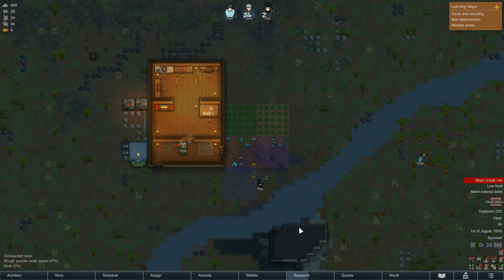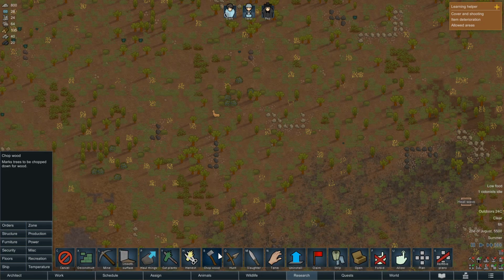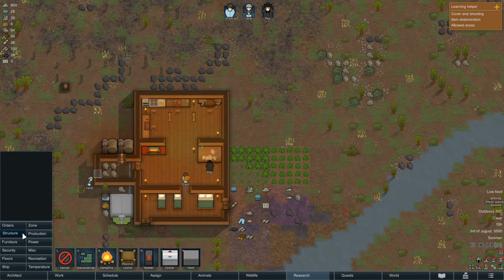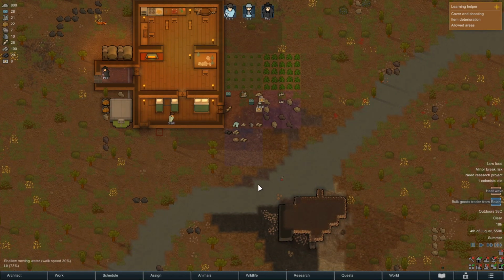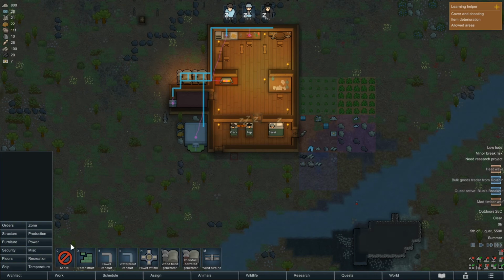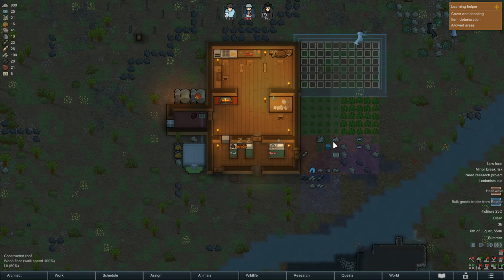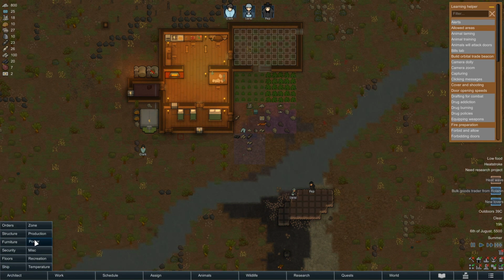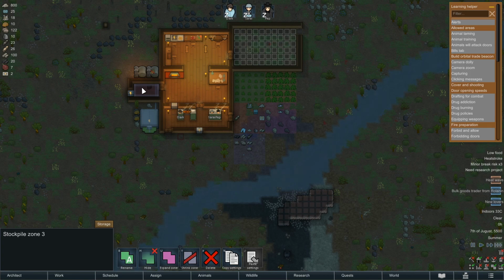Rimworld | Season 1 | Episode 3 | Let's Play. Well... This looks good.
Welcome to Rimworld! - In this series I take the first Campaign option and run as far as I can with it!

Its been some time since playing Rimworld, so a little rusty, but hopefully we can stay alive!